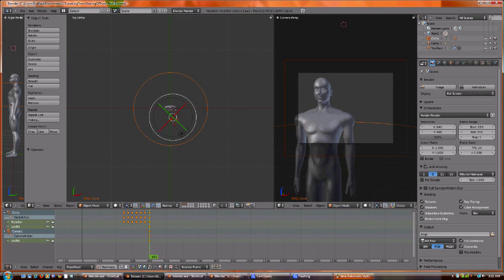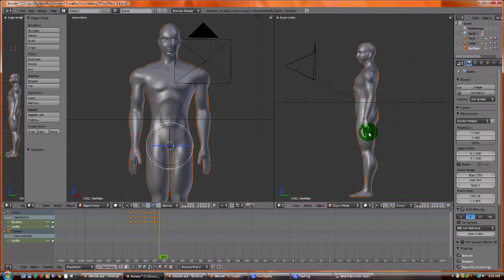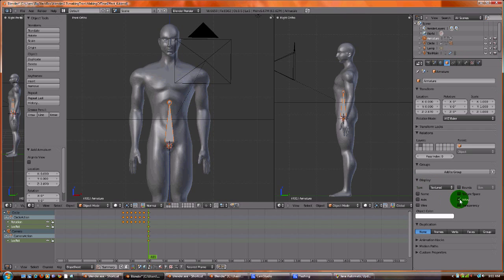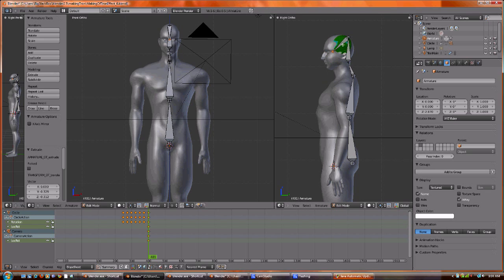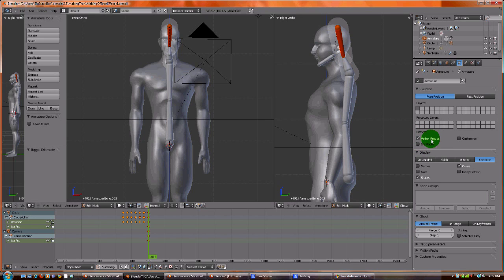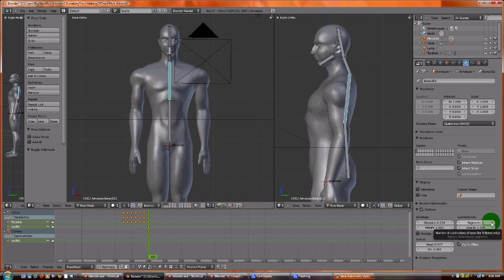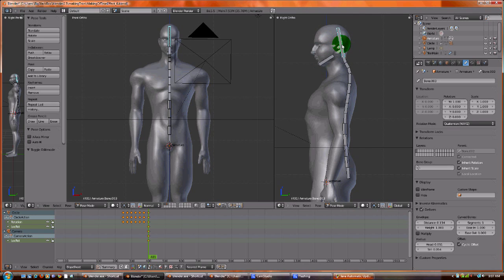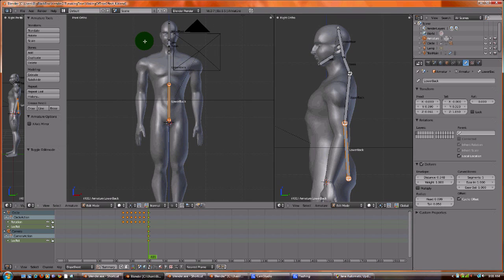Making Tron like effects in Blender Tutorial 6 - Starting Armature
Link to blender file